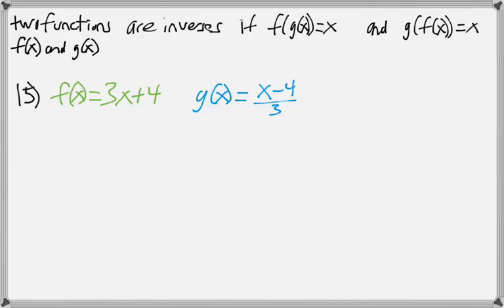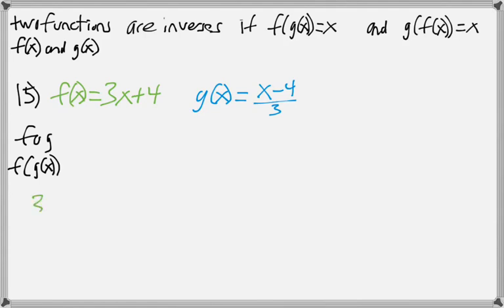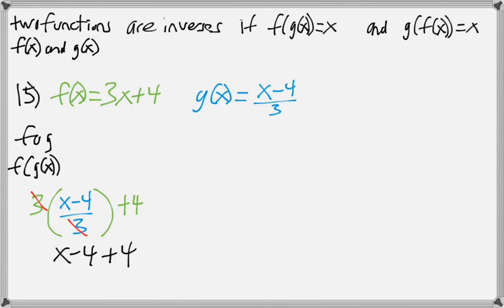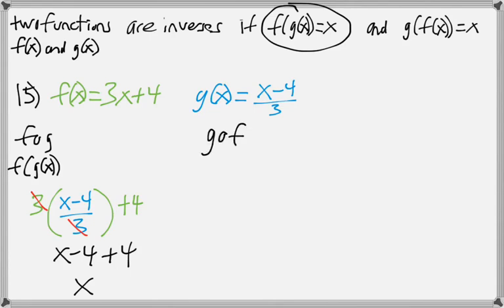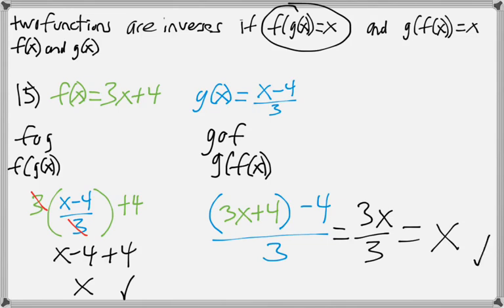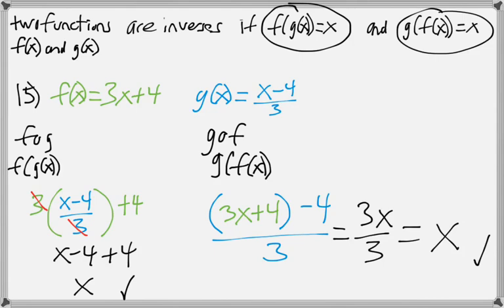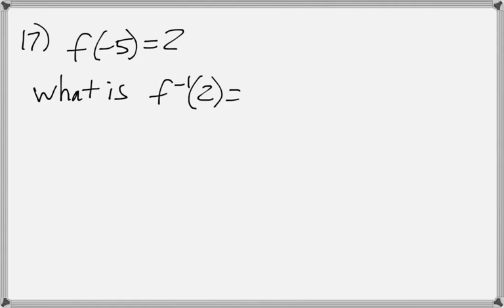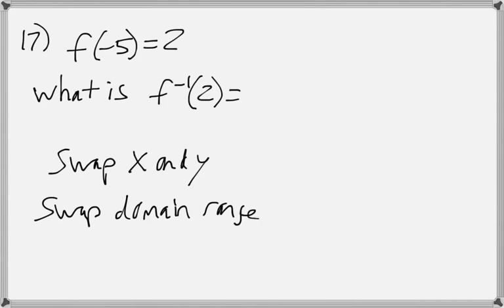Math 122 : 3.7 #15, #16, #17 (College Algebra Tutorial : Inverse Functions)